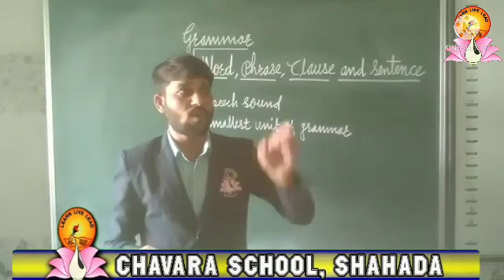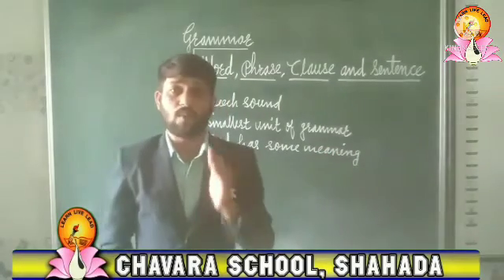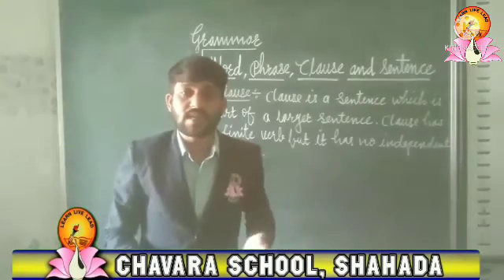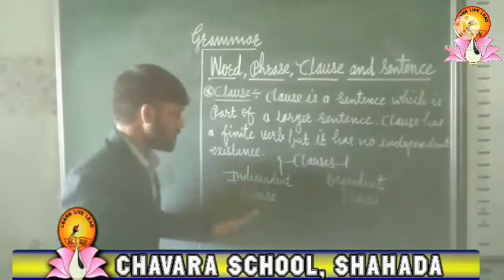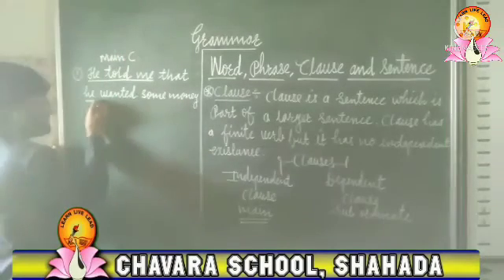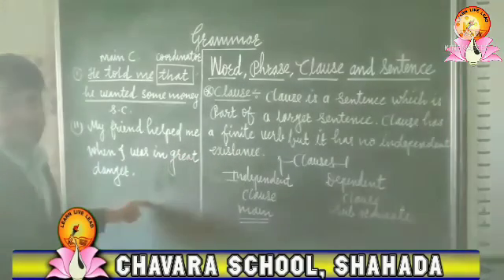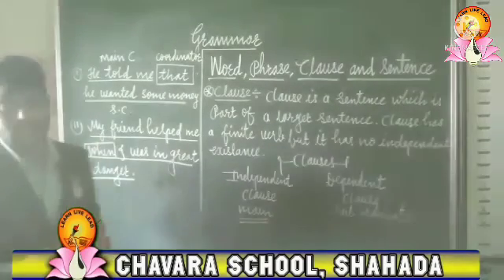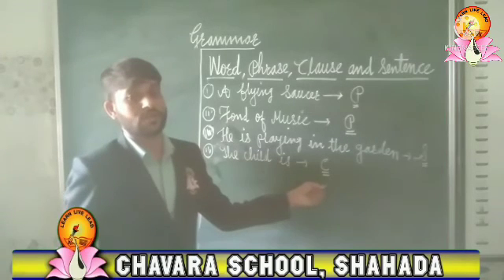8th - Grammar - L. No. 1 Words, Phrase, Clause & Sentence